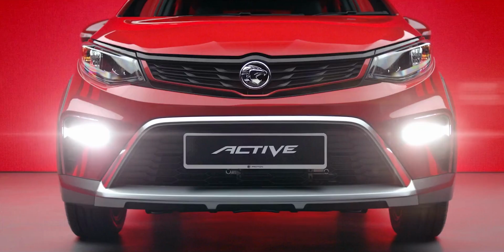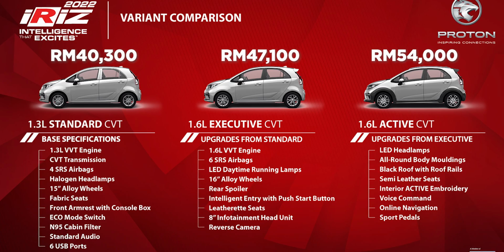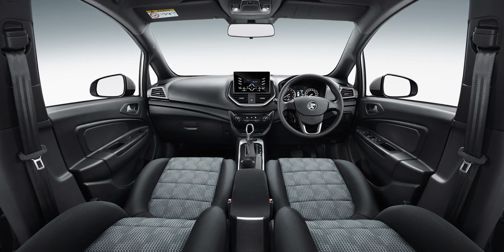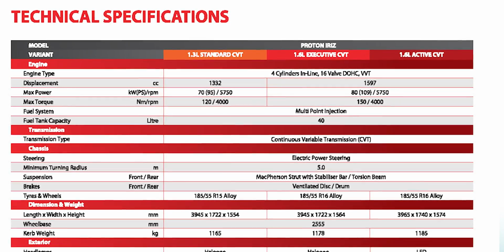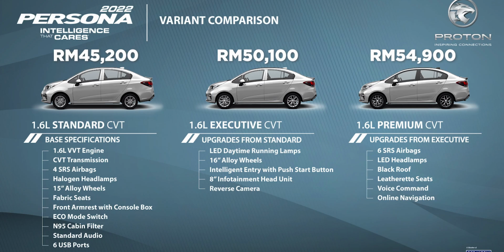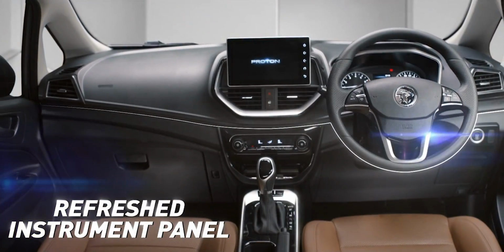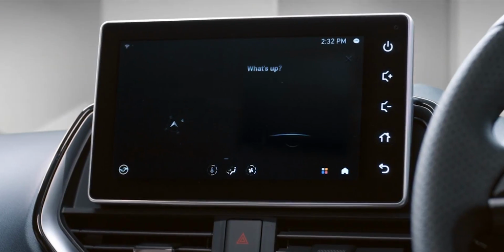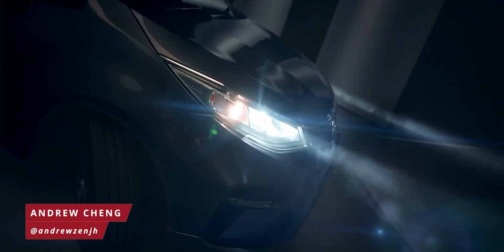2022 Proton Iriz Active & Persona | Sleek New B-Segment Models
Here it is: Proton just unveiled the brand new 2022 Proton Iriz and Persona. If you're in the market for a new B-segment hatchback or sedan, you may want to take a look at these two new offerings from Proton!